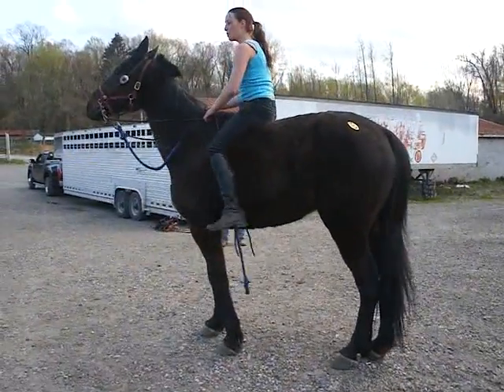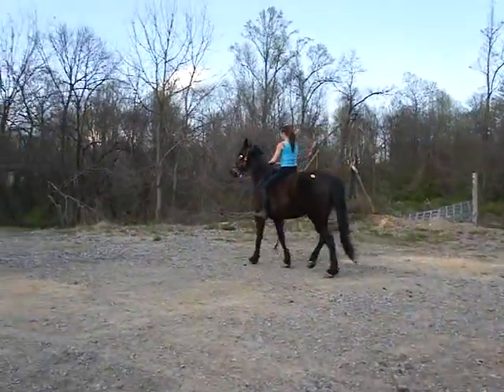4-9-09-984 - Sand Sentry foaled in 2002 Standardbred gelding.
For ABC of what to do click here!!